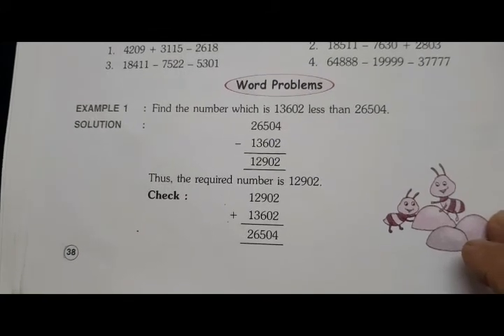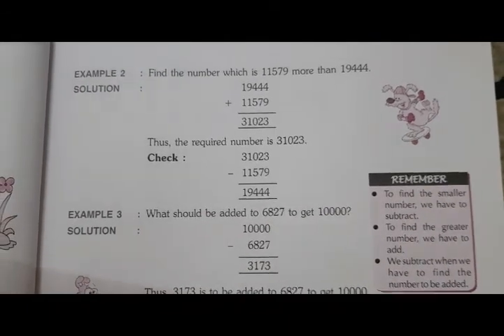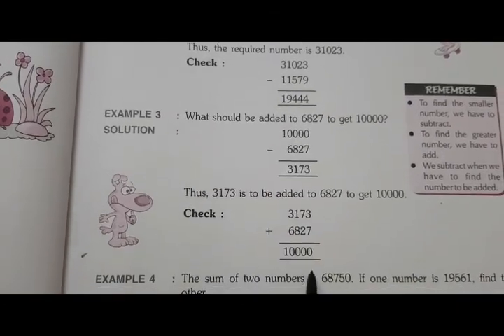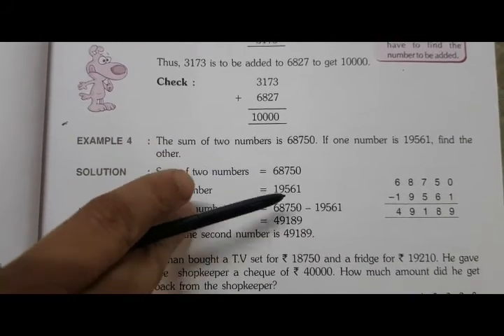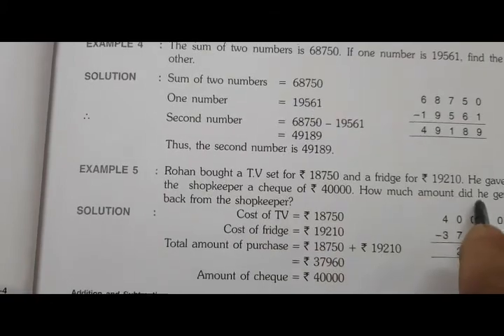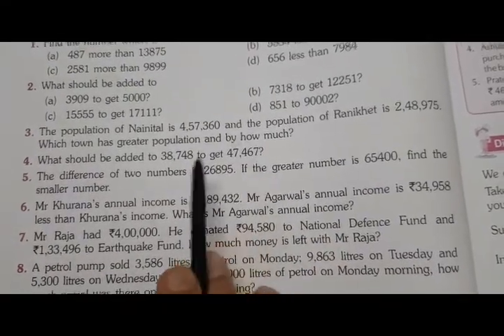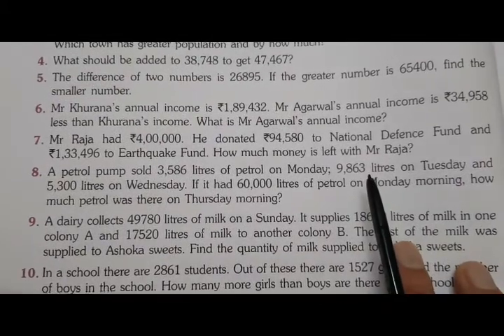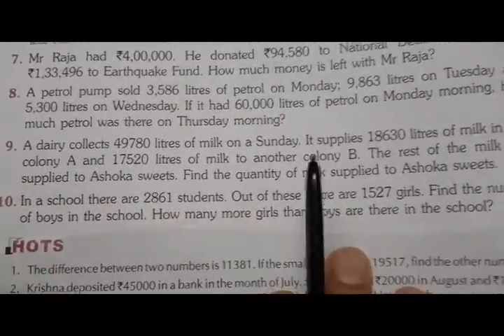WORD PROBLEMS 4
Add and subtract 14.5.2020